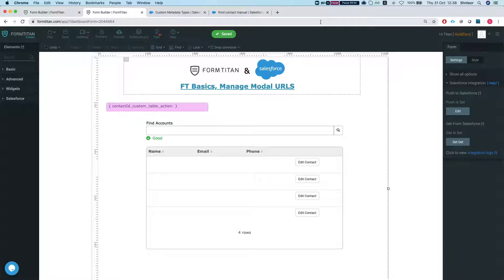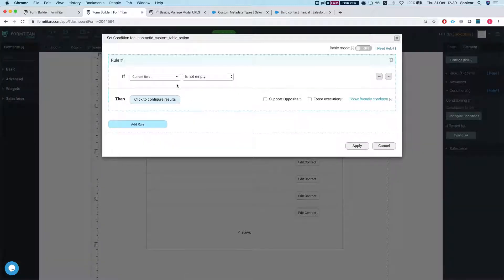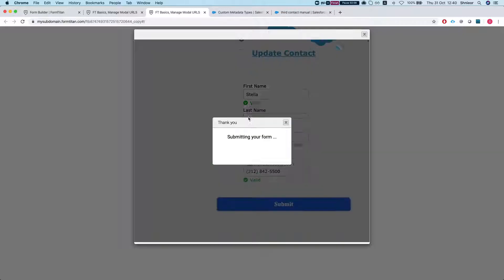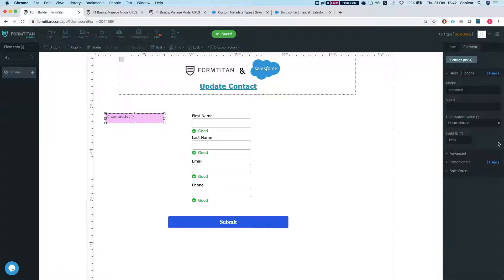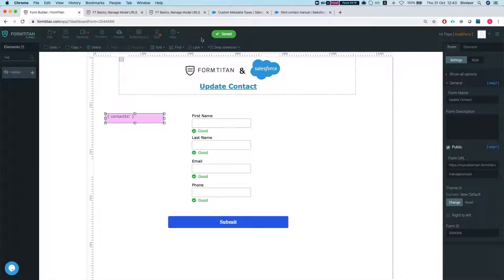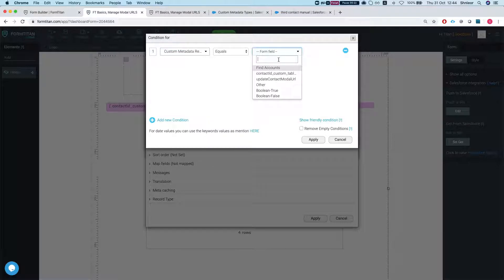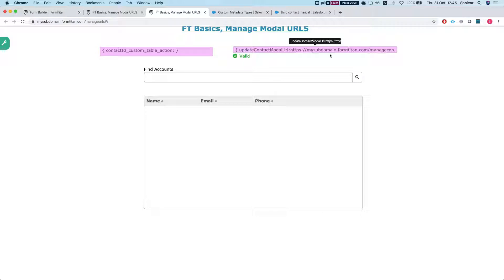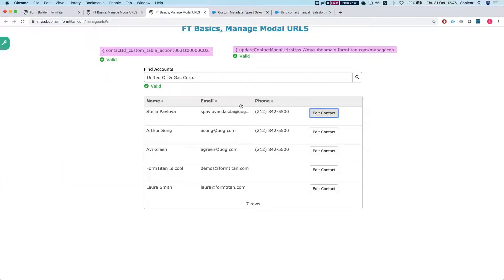Manage the Modal window URLs in Salesforce forms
Watch how to better manage the URLs of Modal windows in your form.